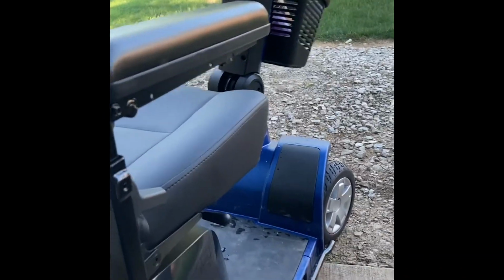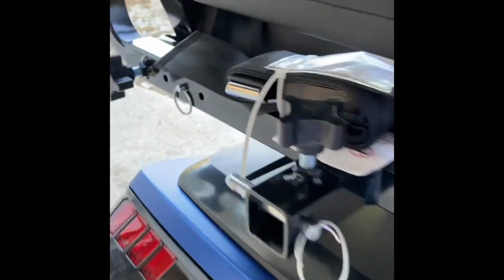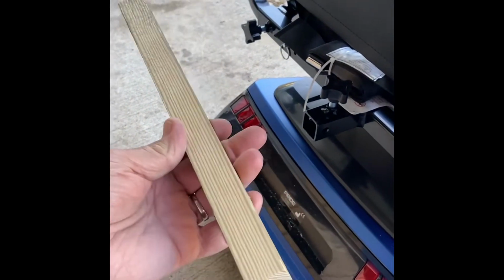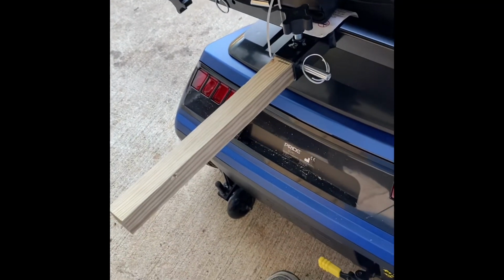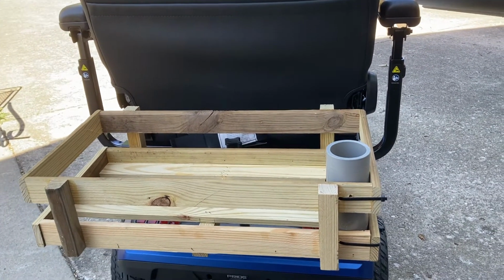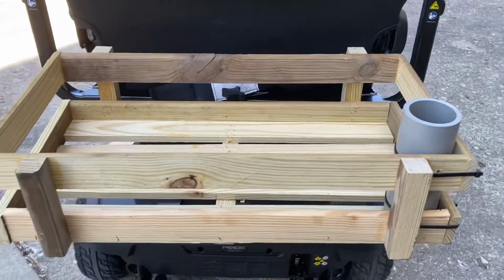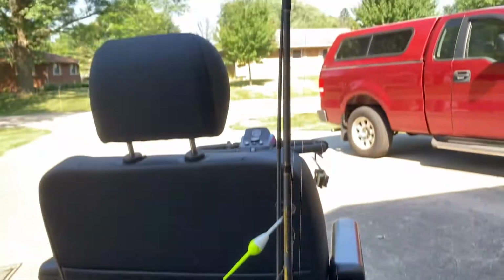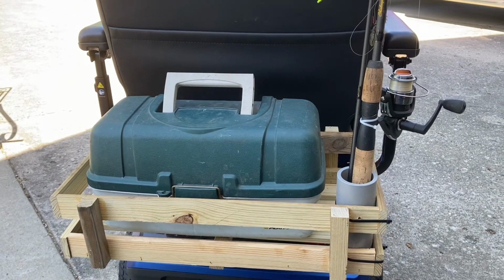Mobility scooter Basket for fishing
I made a rear basket for my mobility scooter to haul fishing gear.